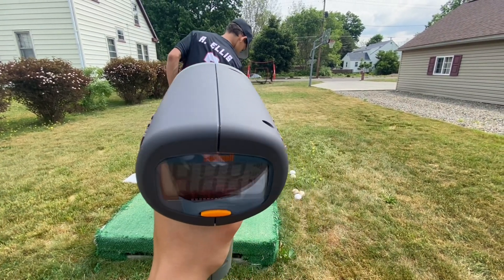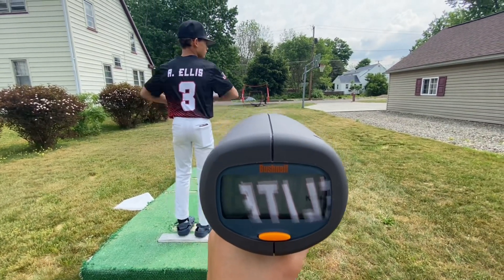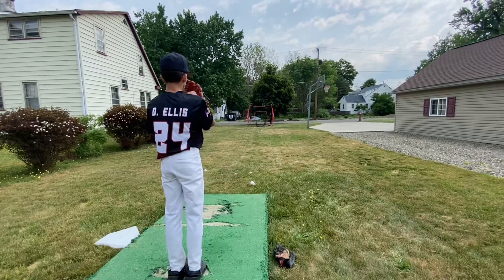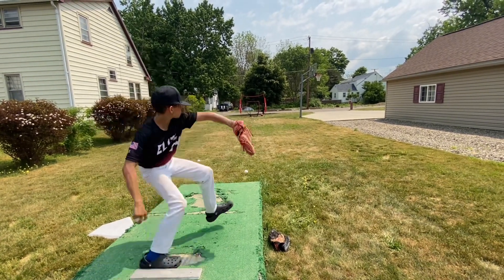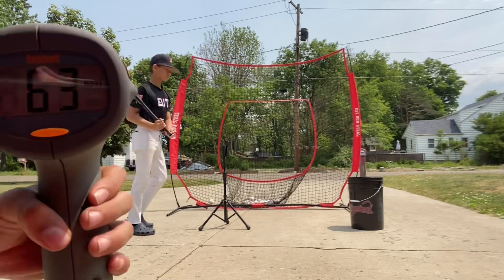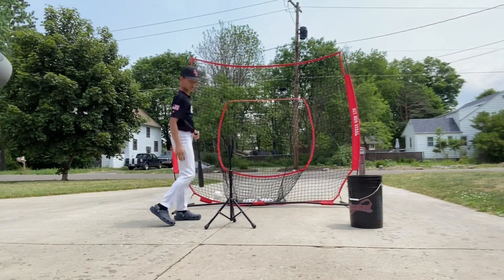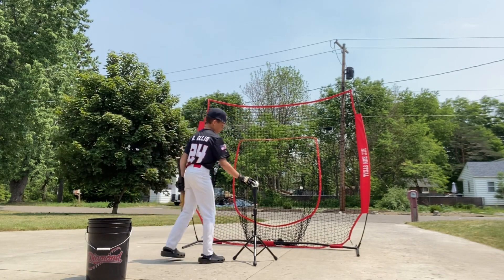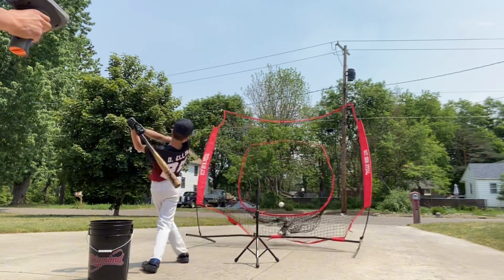THE CHEAPEST RADAR GUN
So in this video we are using the cheapest radar gun priced at 100 dollars. We will review it and you won’t believe how the accuracy!!!